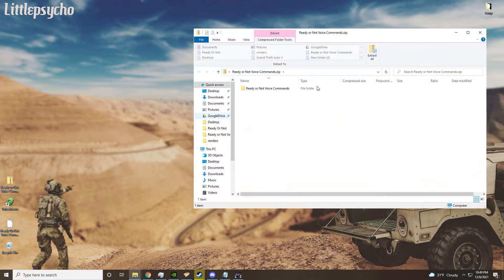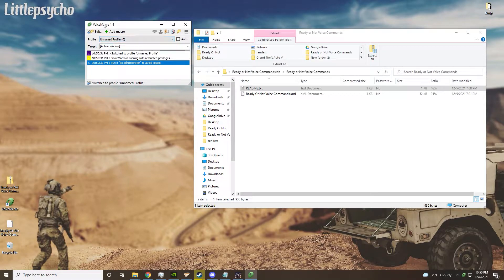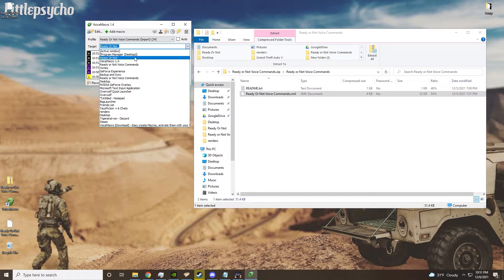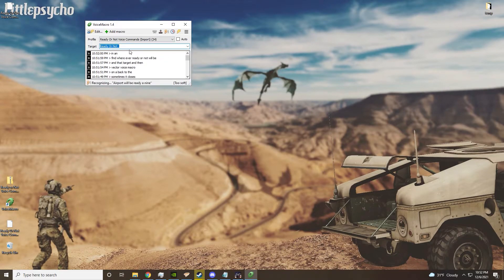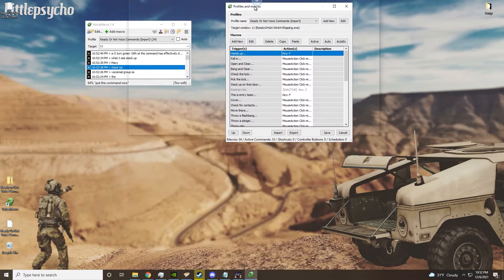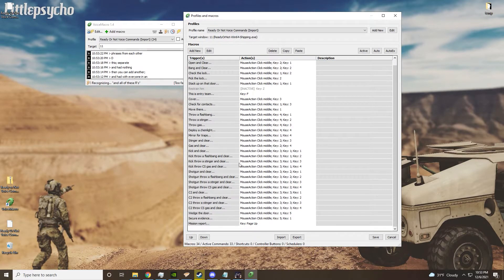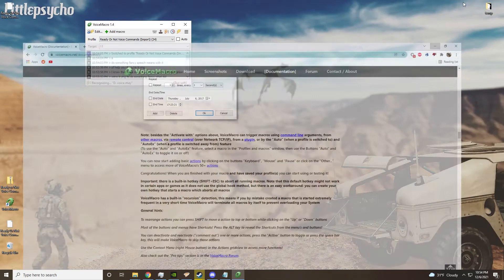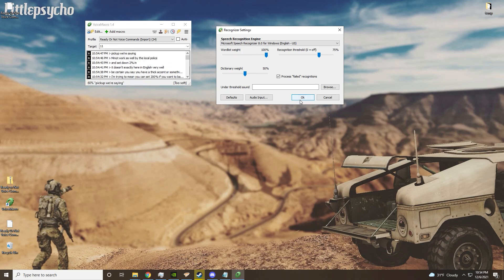Ready Or Not Voice Activation AI Commands - Download and Installation (Tutorial)